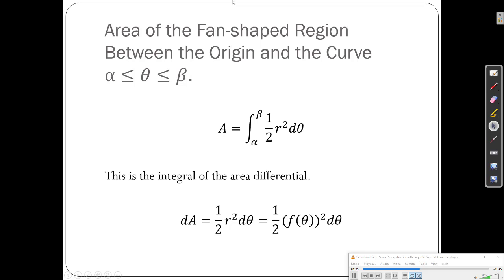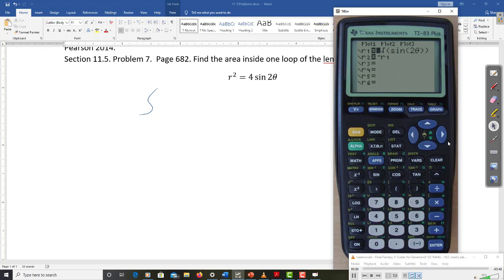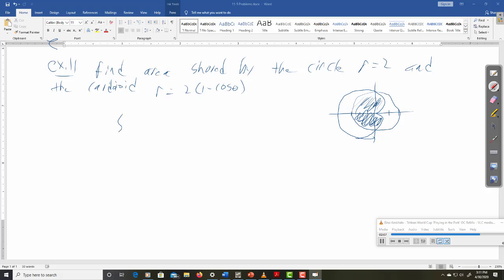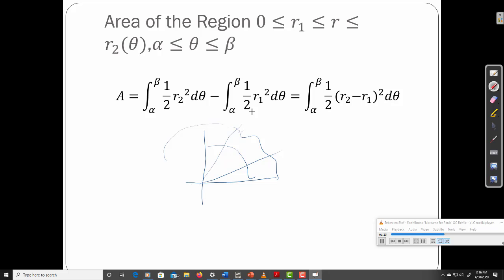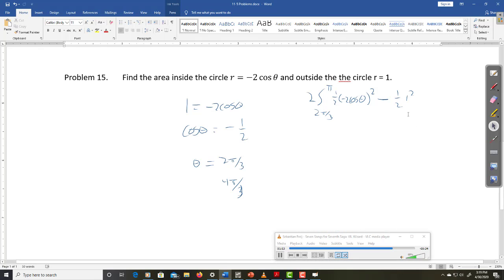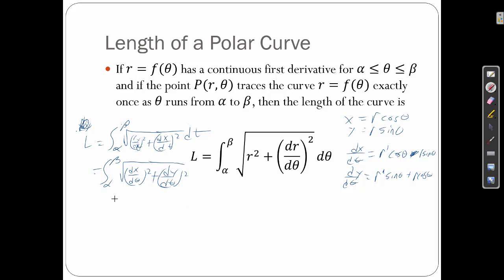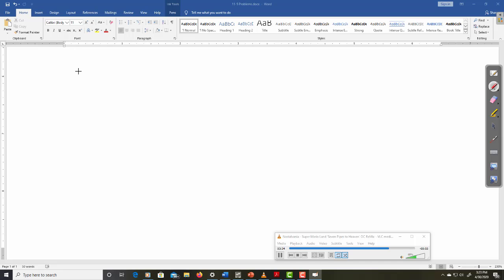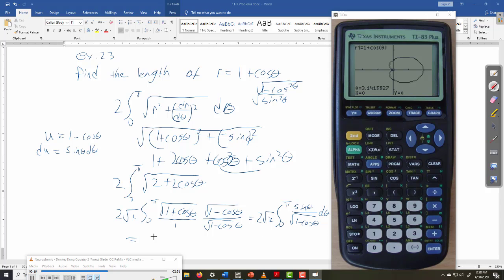Calculus II 28 11-5 Calculus with Polar Coordinates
Area and arc length with polar coordinates.